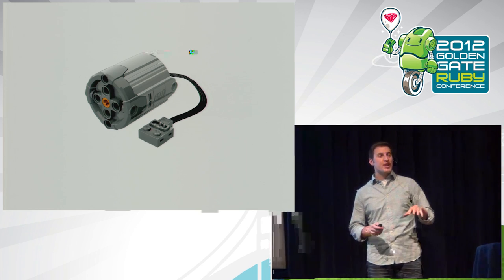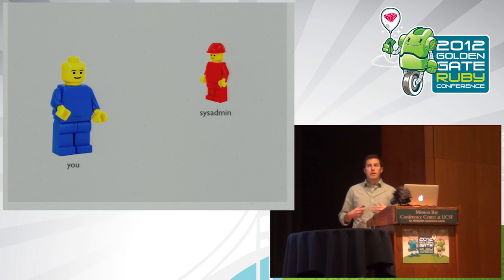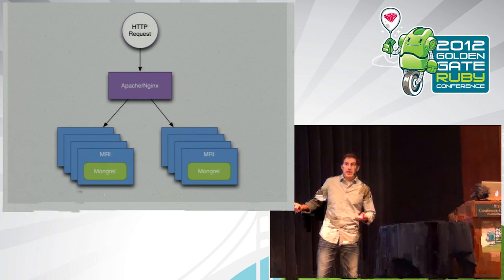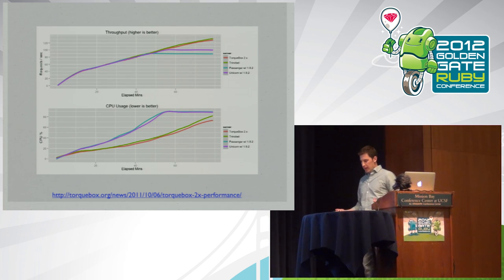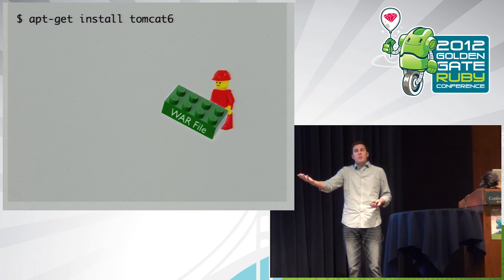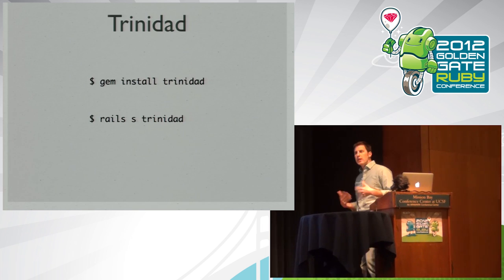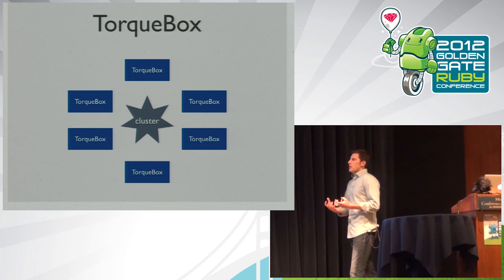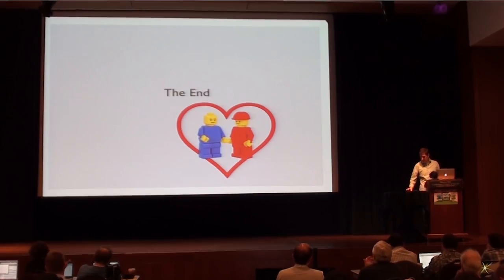GoGaRuCo 2012 - Deploy, Scale and Sleep at Night with JRuby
Deploy, Scale and Sleep at Night with JRuby by: Joe Kutner